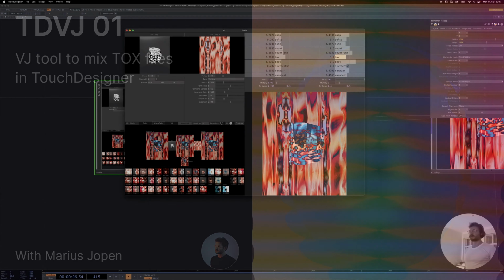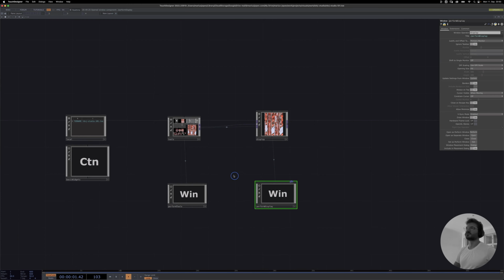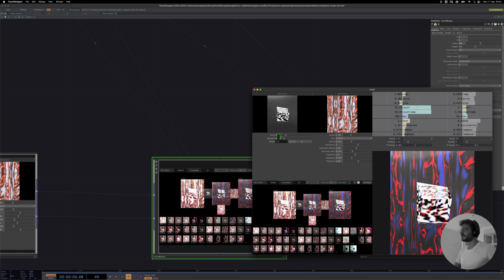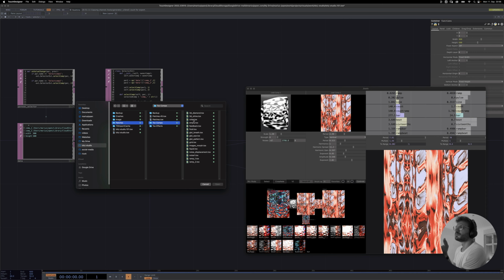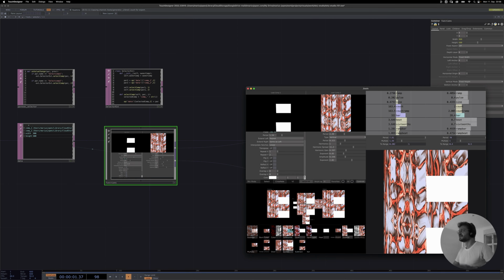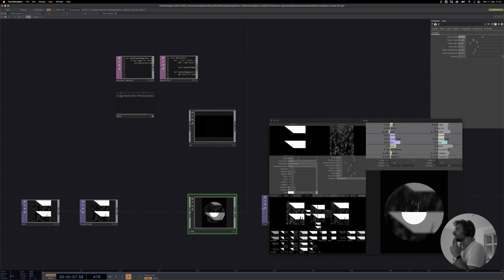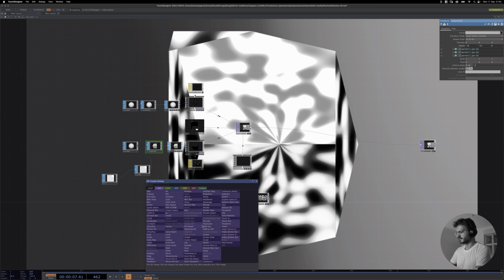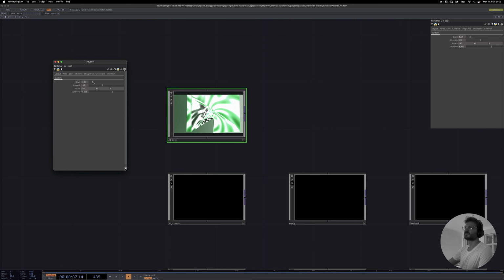TDVJ V01 | VJ tool to mix TOX files in TouchDesigner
I built a simple TD VJ mixer.
- Import external TOX files with custom parameters
- Ready for Live performance
- Blend and Morph fading between the 2 active comps
- Master channel
- Drag & Drop LFSs and other values to the parameters

Please leave some feedback or change things for the better 😀

Much love,

Marius